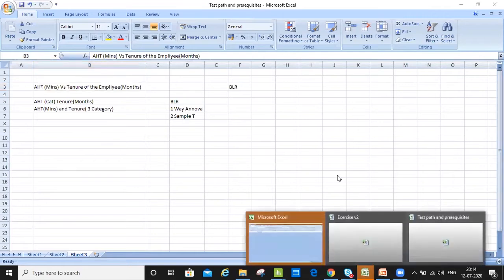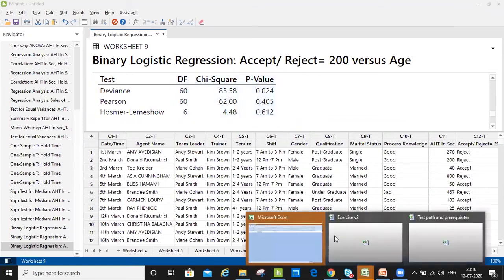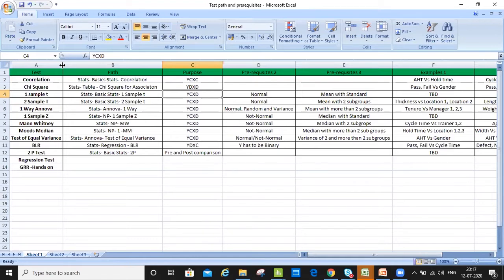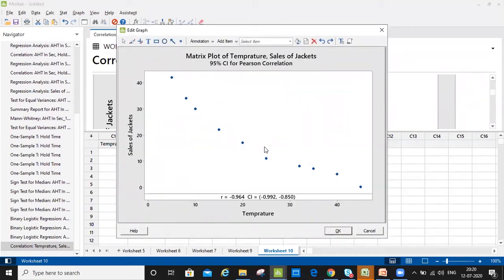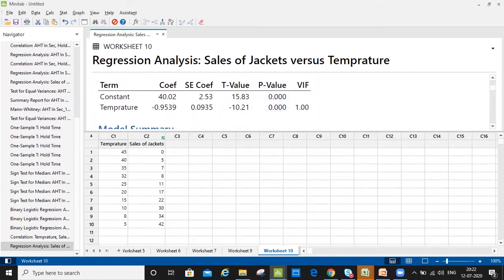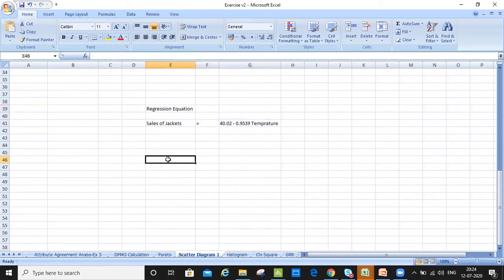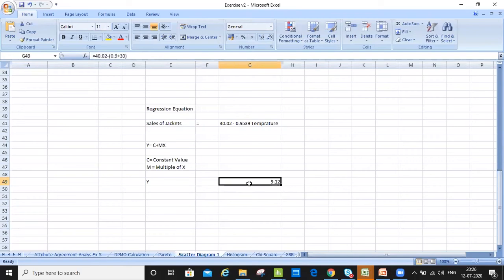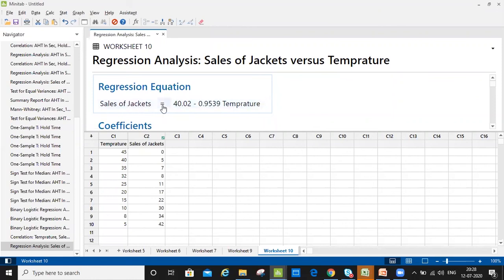Six Sigma Exercise (Part-1) | Best Lean Six Sigma Black Belt Tutorial For Beginners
This Henry Harvin video on “Six Sigma Exercise”   is a complete Six Sigma Exercise tutorial for beginners who want to learn Six Sigma Exercise. The Lean Six Sigma Black Belt certification training is the elite certification for Lean Six Sigma Quality Management professionals. Aligned to the IASSC exam, this Lean Six Sigma Black Belt training validates your professional skill in handling complex projects and expertise in implementing Six Sigma methodologies. A professional who can explain Six Sigma philosophies and principles, including supporting systems and tools. Black belts have a thorough understanding of all aspects of the define, measure, analyze, improve and control (DMAIC) model in accordance with Six Sigma principles.

Key Features:

✅  Recognised Certification
✅  Integrated Curriculum